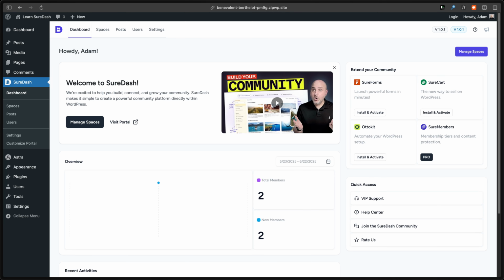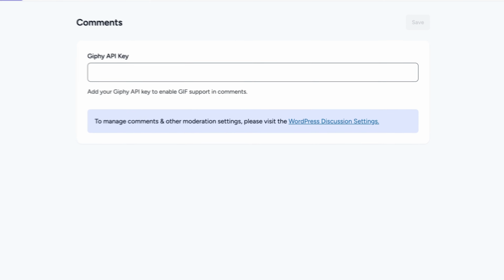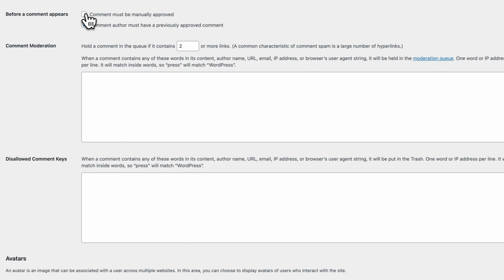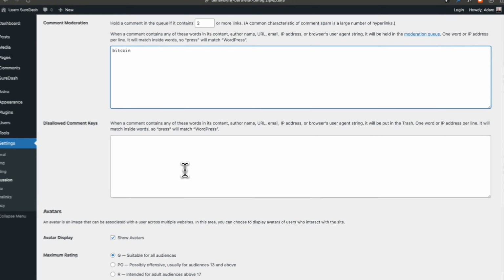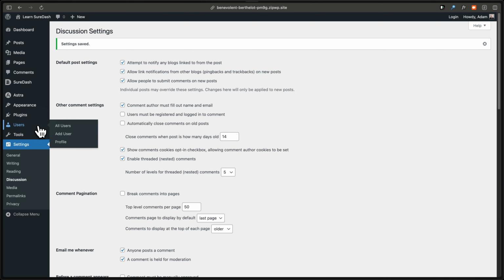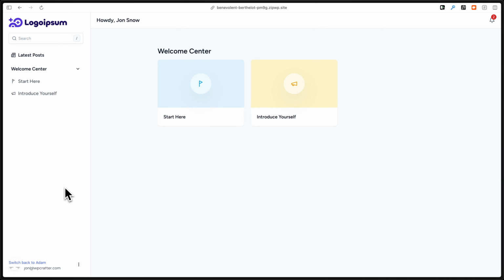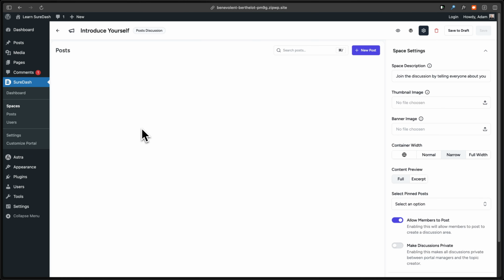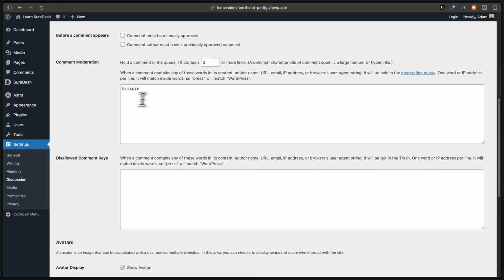How To Configure Comment Moderation In WordPress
This video is part of a series titled Getting Started With SureDash.

What’s SureDash?
SureDash is a powerful WordPress plugin that helps you build vibrant, customizable online communities. From flexible layouts to rich commenting, it’s designed to make your community stand out.